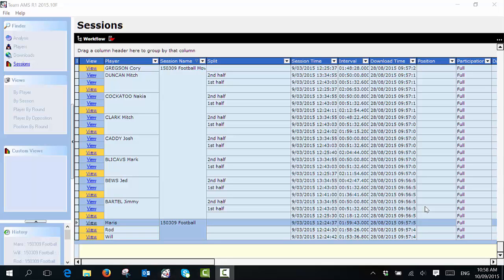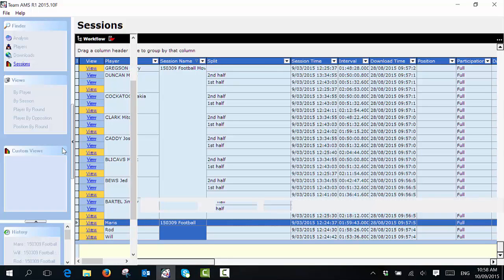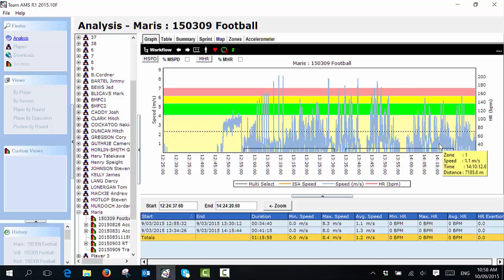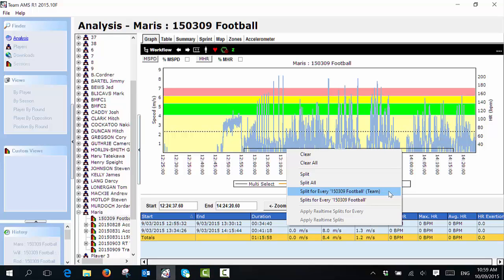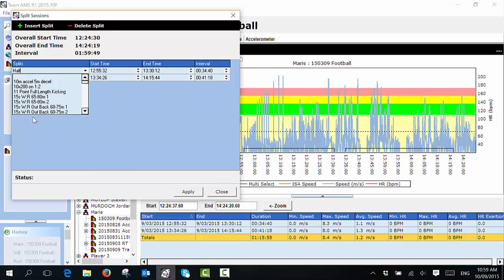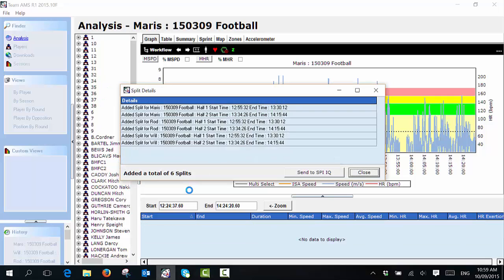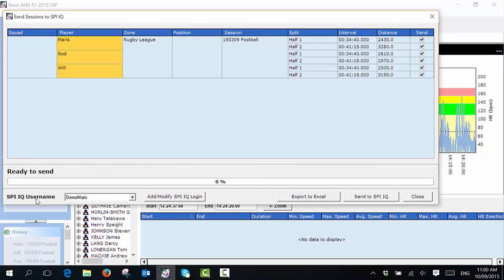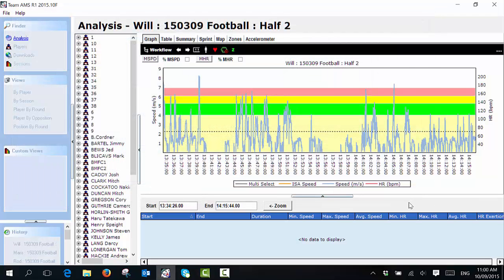How to Create Session Splits and Send Data to SPI IQ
This video will show you how to split your session files and then send them to SPI IQ for analysis